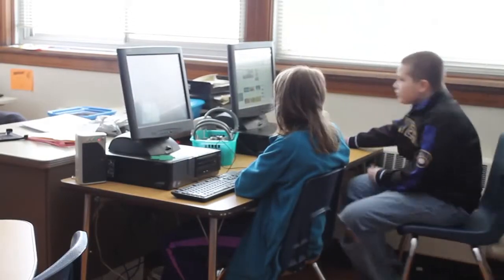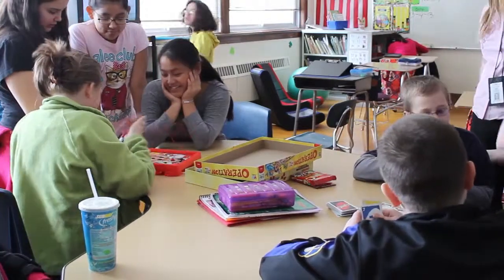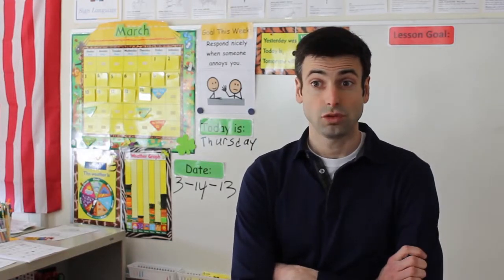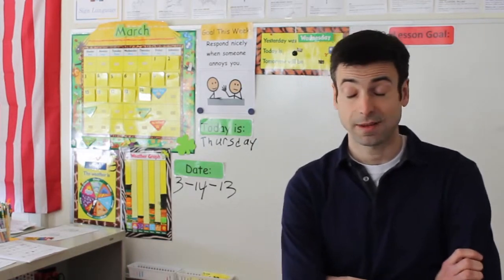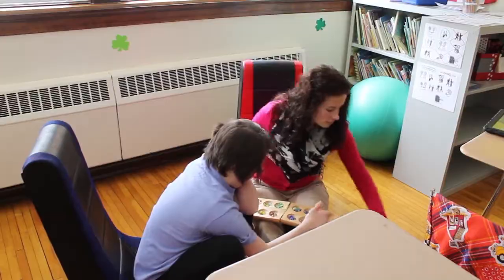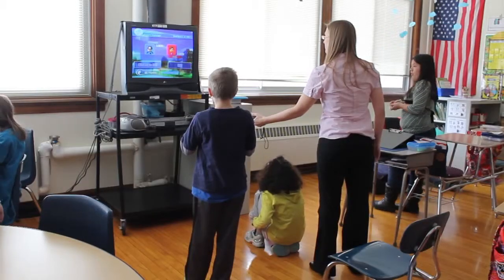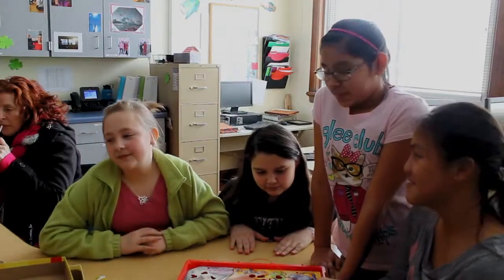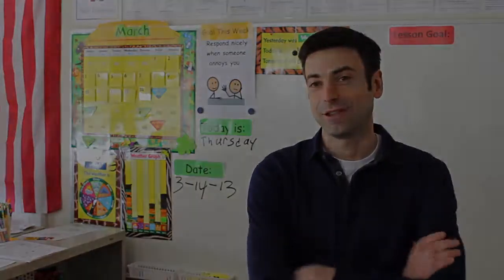Peer Buddies Grant